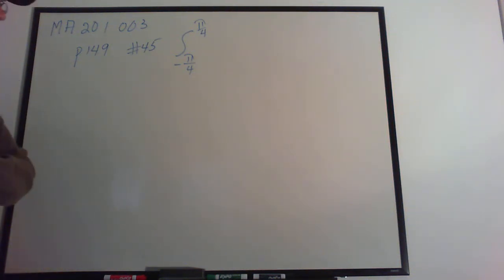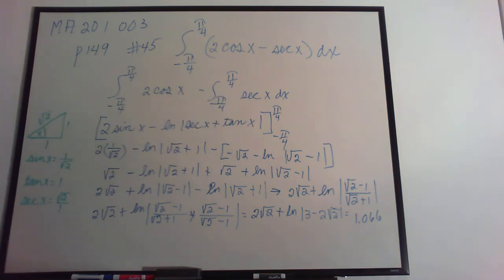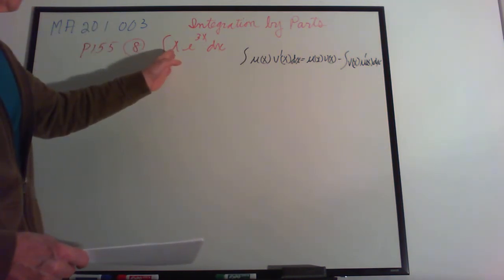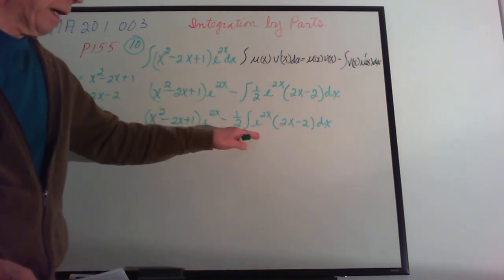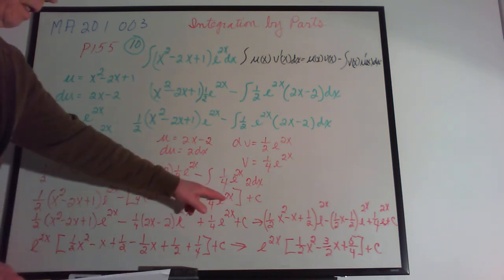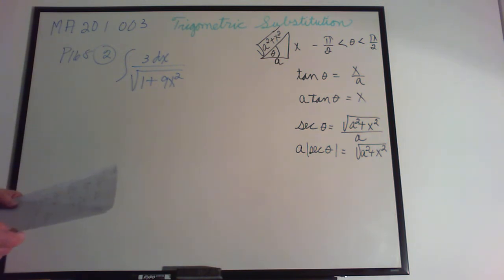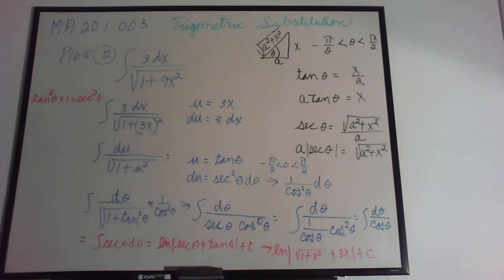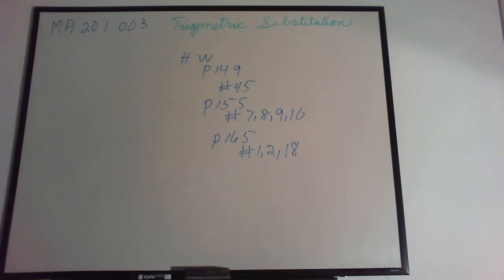MA 201 J